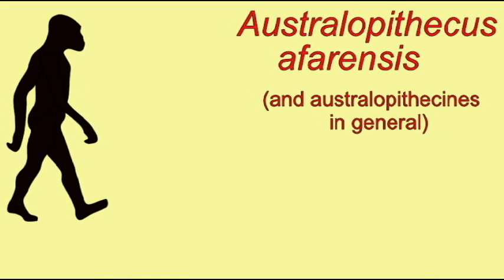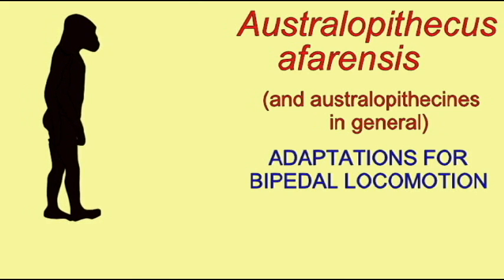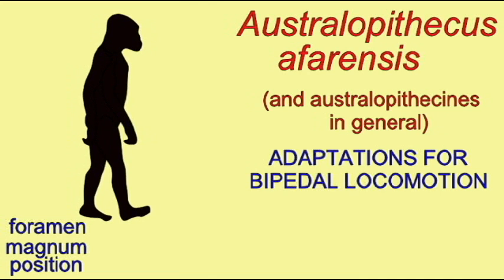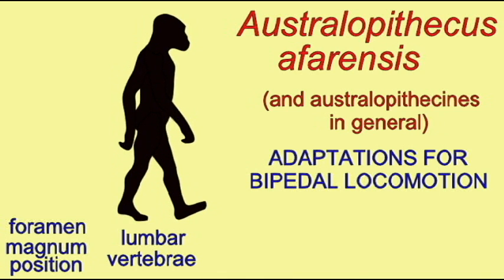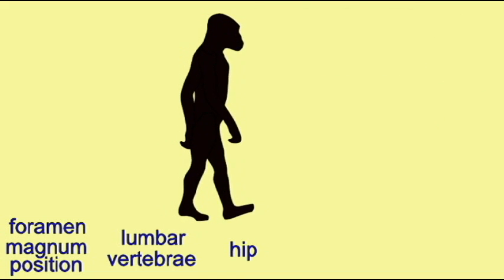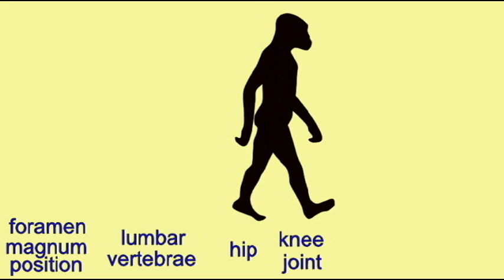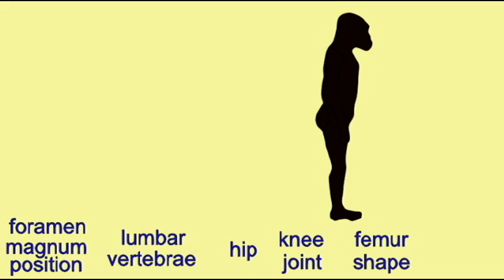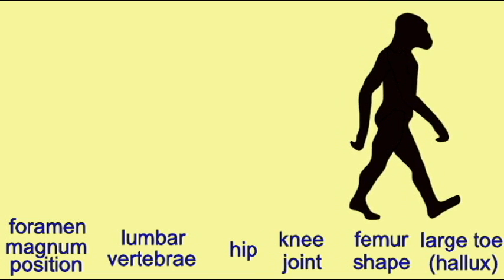PL3: AUSTRALOPITHECUS AFARENSIS WAS BIPEDAL.avi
AUSTRALOPITHECUS AFARENSIS WAS BIPEDAL